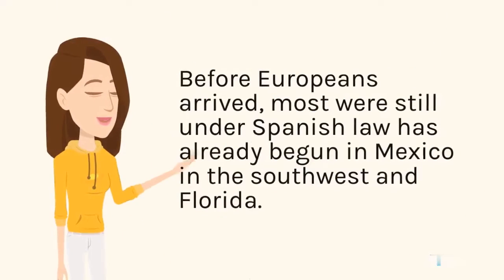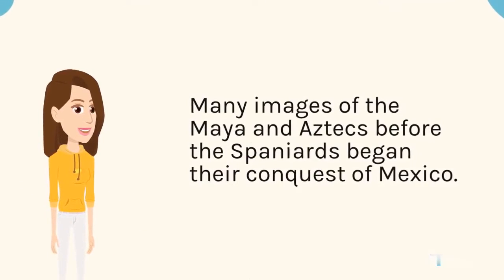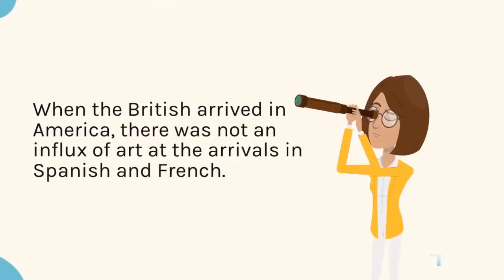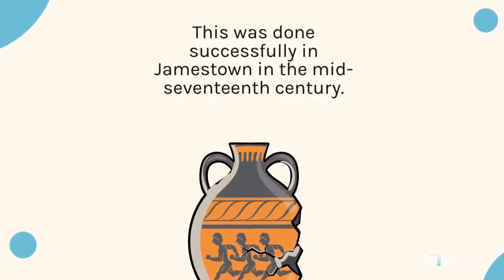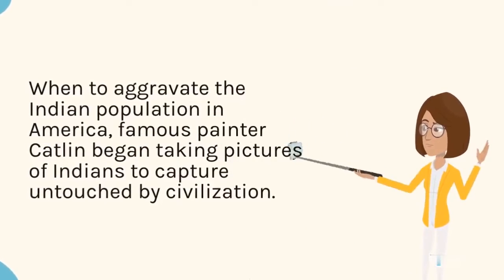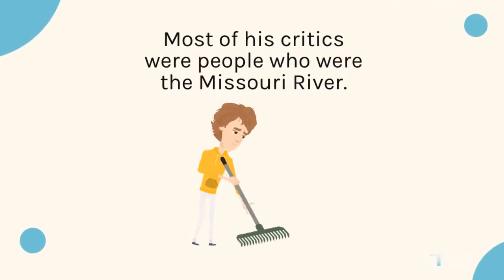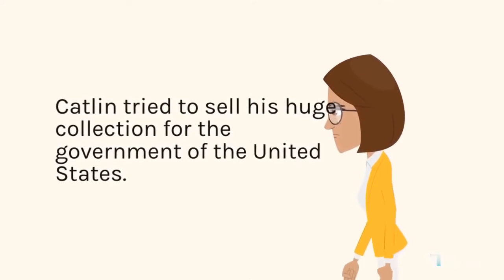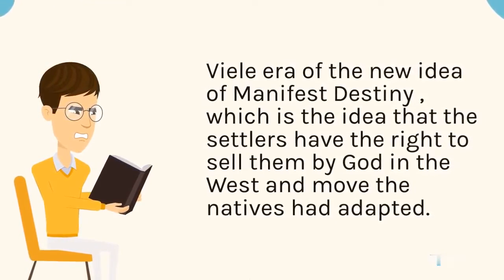History of Art Paintings in American History